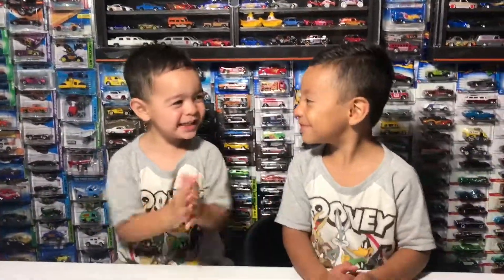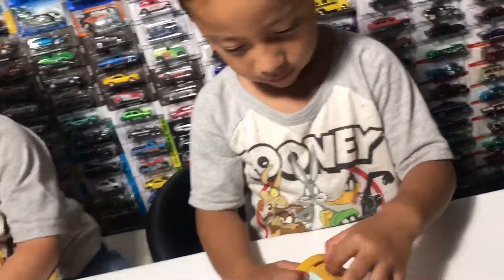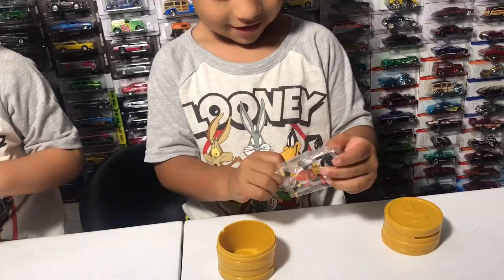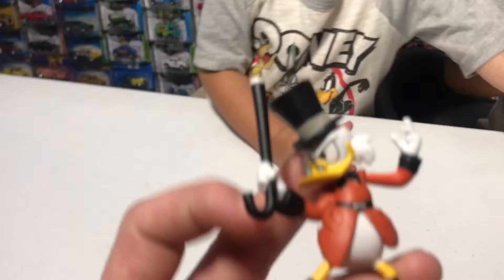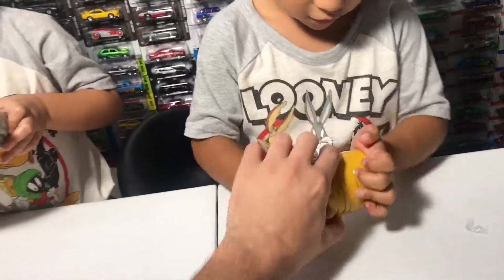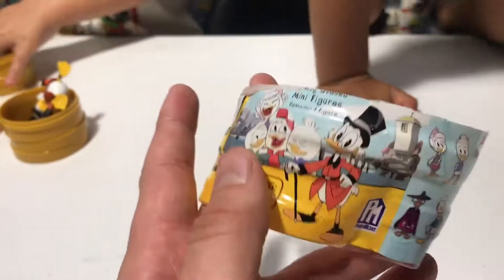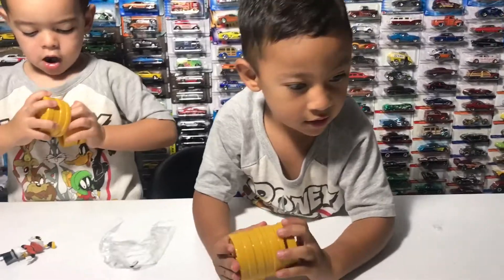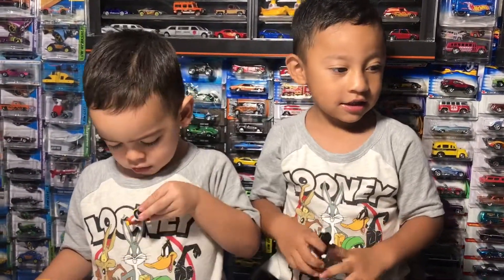DuckTales mini figures 2.5" unboxing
Mystery DuckTales figures